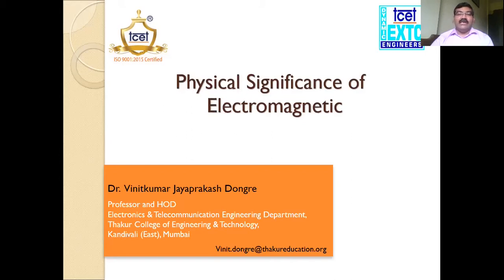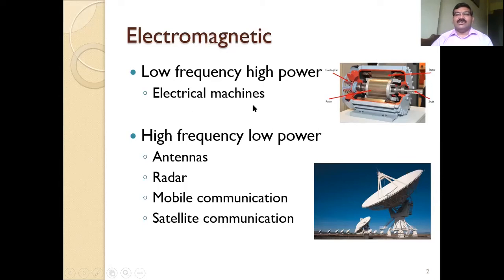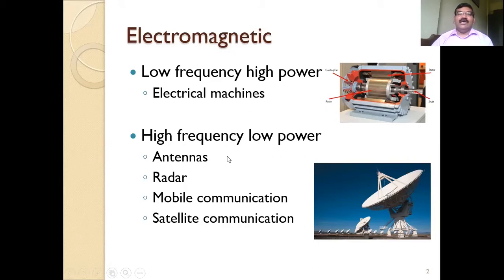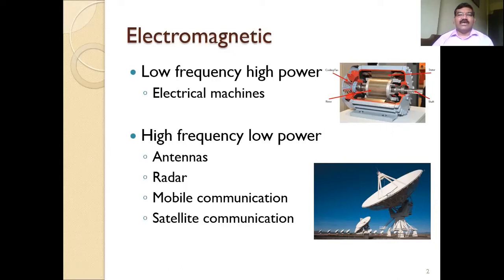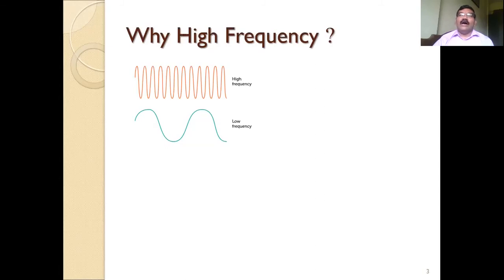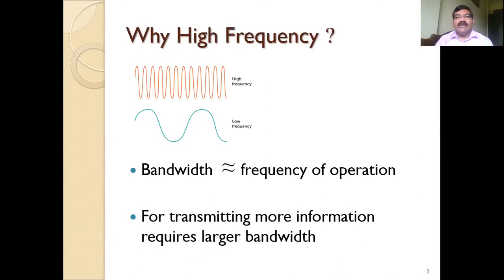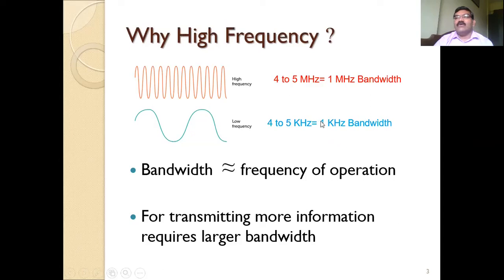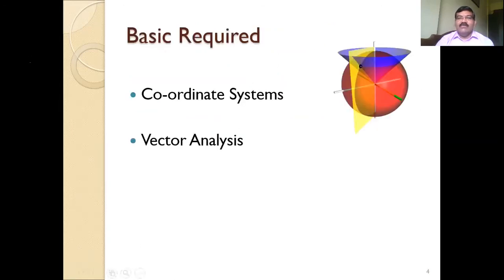1 Physical Significance of Electromagnetic- Fundamentals for Microwave Engineering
Fundamentals of Electromagnetic and Microwave Engineering